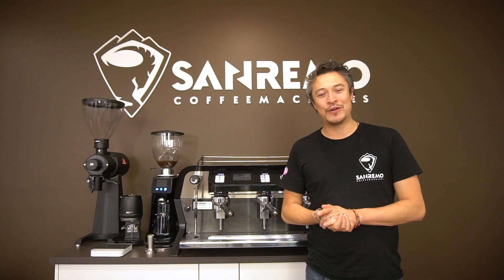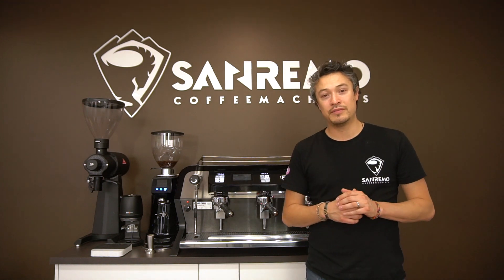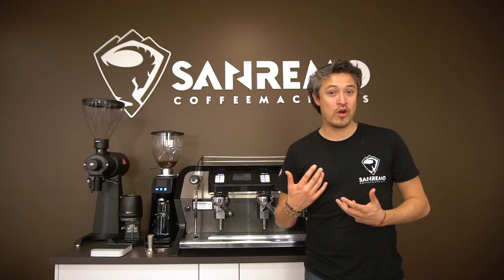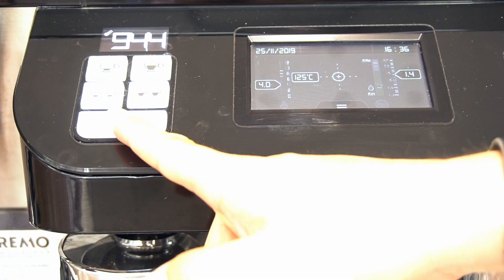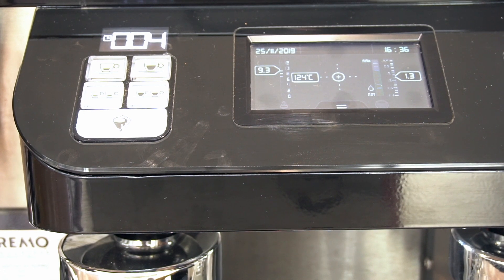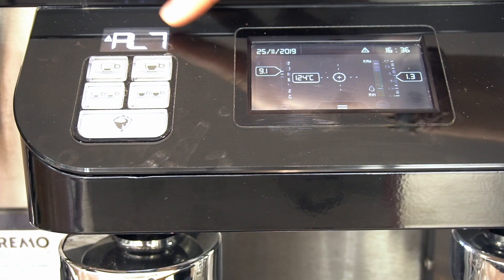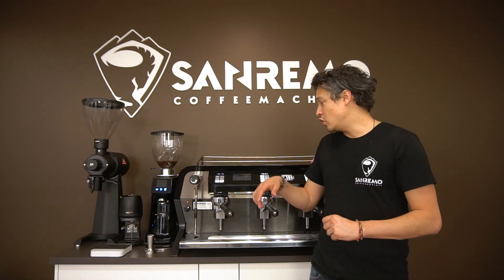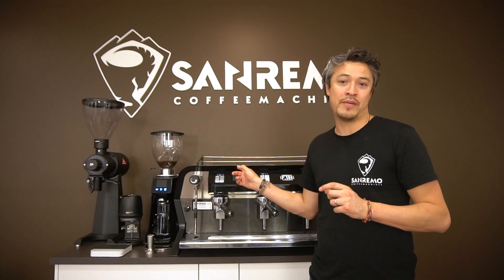F.18 Diagnostic System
Santiago delivers a demo on the Sanremo F.18's diagnostic system.